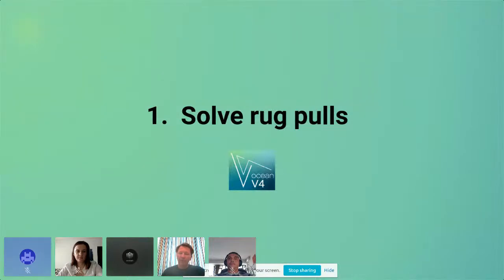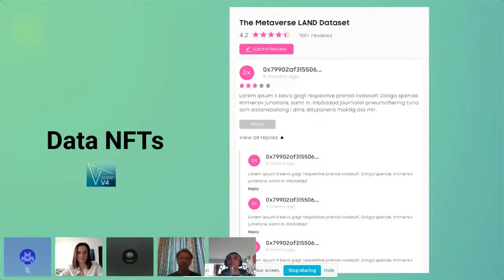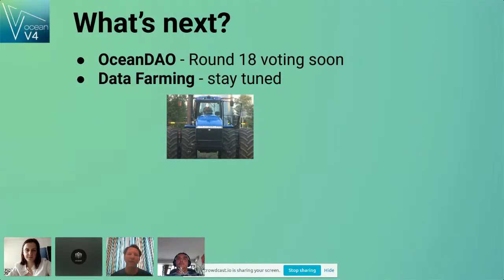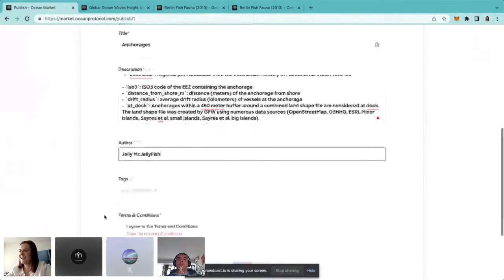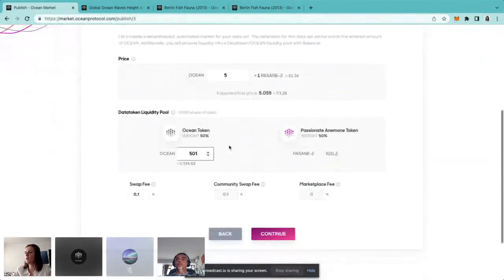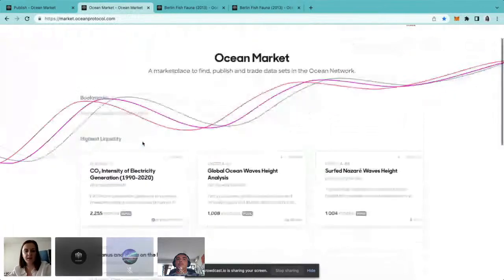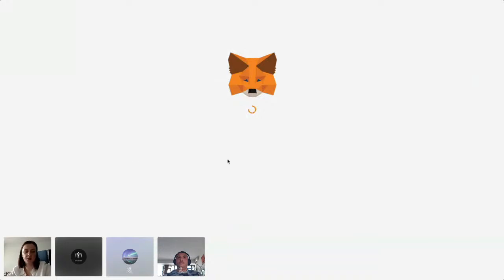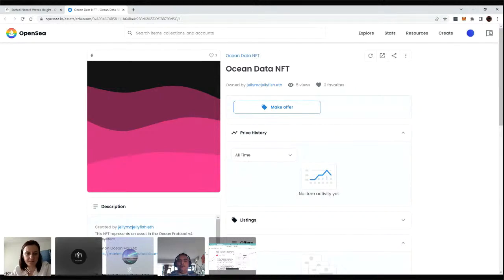🌊 OceanONDA V4 Launch Event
Are you ready to see how OceanONDA V4 will be the foundation for the New Data Economy?

Join us for this special 1 hour launch event featuring the core concepts behind OceanONDA V4: Data NFTs, one-sided staking, and new monetisation opportunities for the Web3 community.

Speakers:

Trent McConaghy, Ocean Protocol Founder

Ana Loznianu, Ocean Scrum Master, OceanONDA V4 live demo